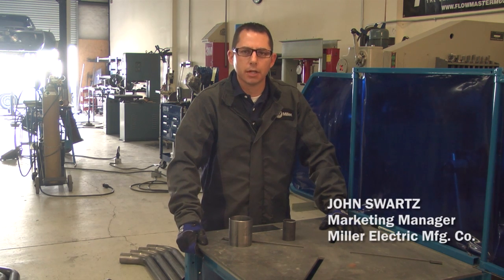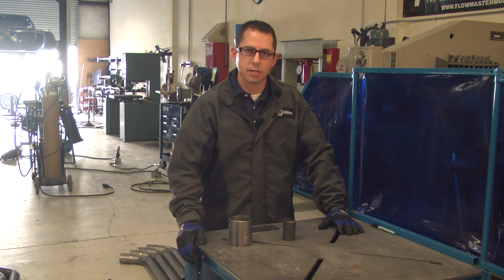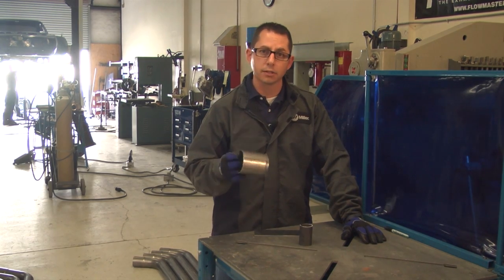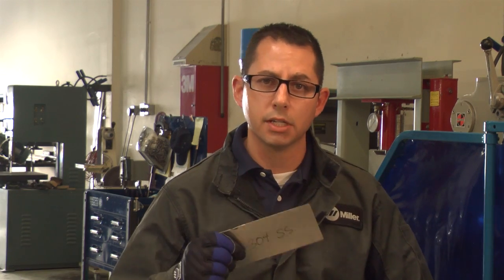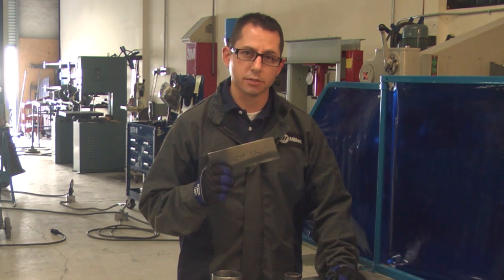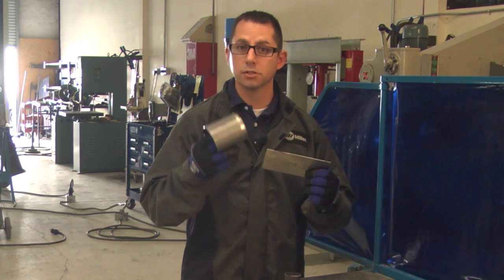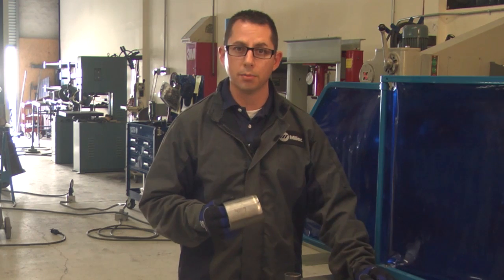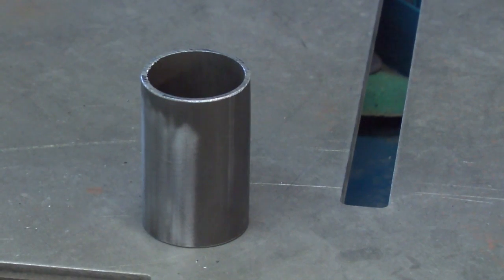Understanding Metallurgy of Stainless and Chrome-moly for Motorsports Applications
Miller's John Swartz discusses the differences between some commonly used stainless and chrome-moly base metals in automotive/motorsports applications from the shop floor at Cotati Speed Shop.

For more information on welding for automotive and motorsports applications, visit our Racing, Customizing and Restoration